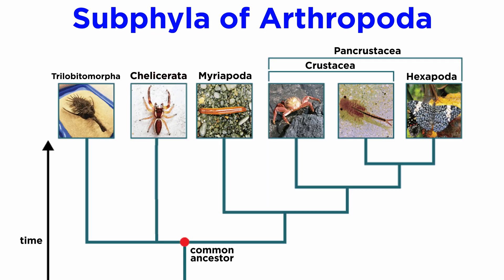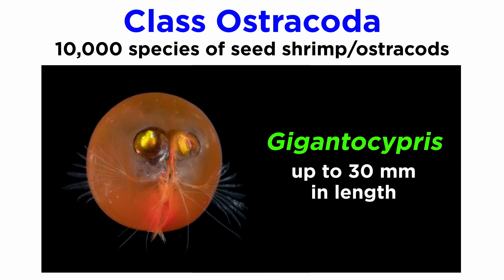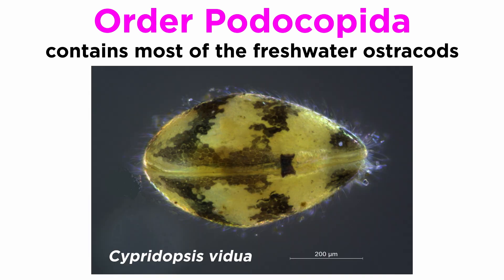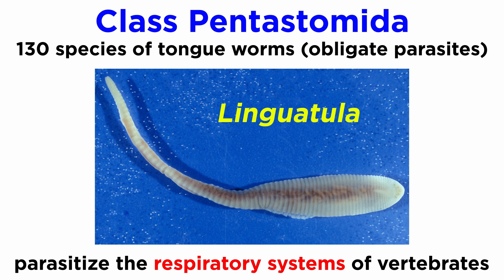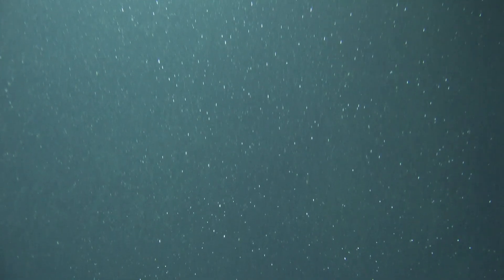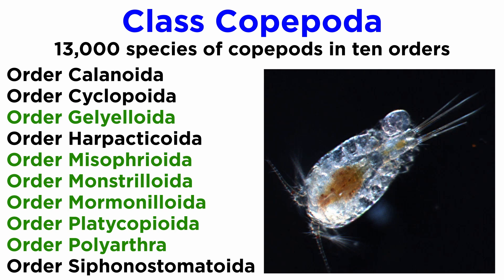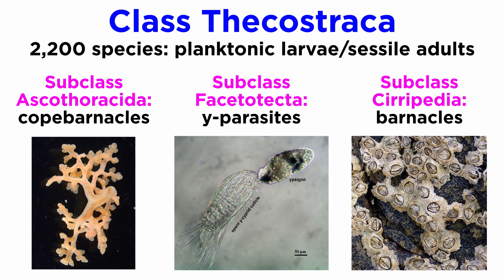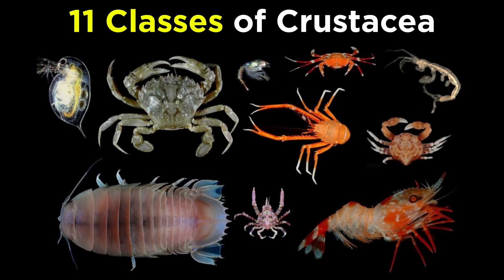Subphylum Crustacea Part 2: Ostracoda, Copepoda, and More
Continuing with the clade Crustacea, there are 11 classes within this clade. Let's first look at the ostracods, copepods, and a few other smaller classes. There are some very strange animals in here, like the giant ostracod, fish lice, and tongue worms. Check it out!